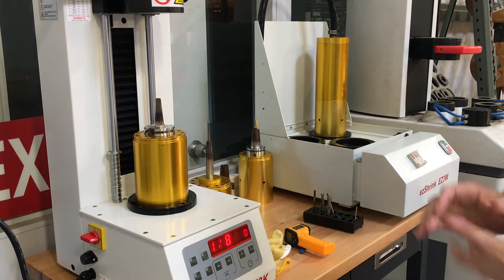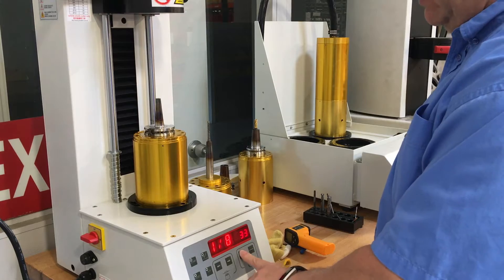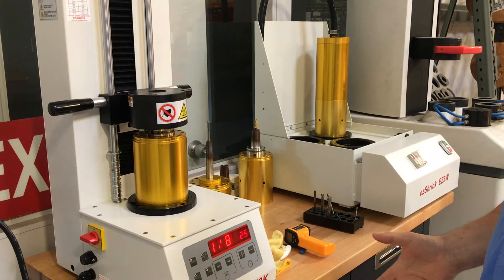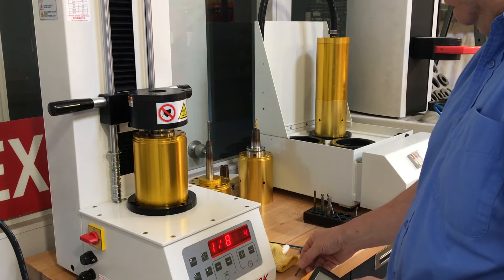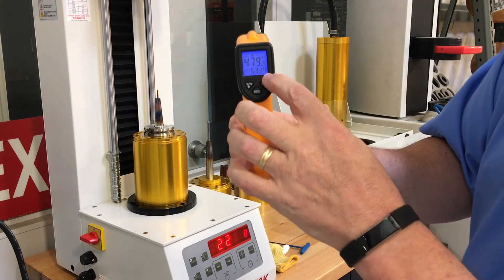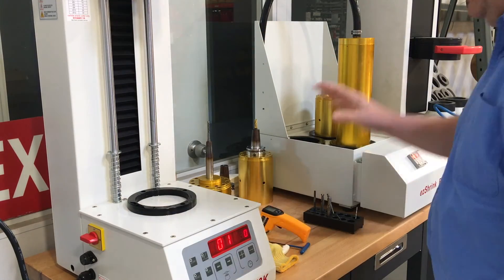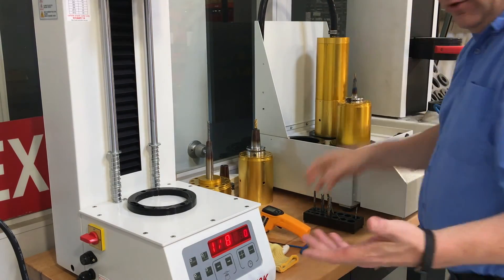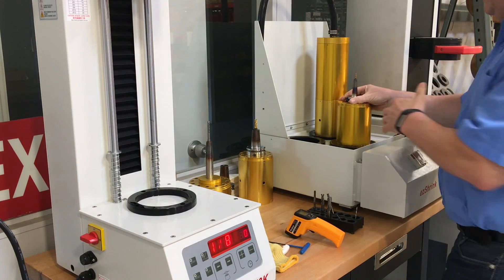Pioneer EZ Shrink Demo on 1/8", Temp in and out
Showing actual operating tempurature of the heat and cool for a 1/8" shrink holder